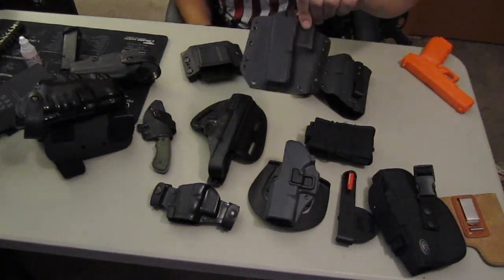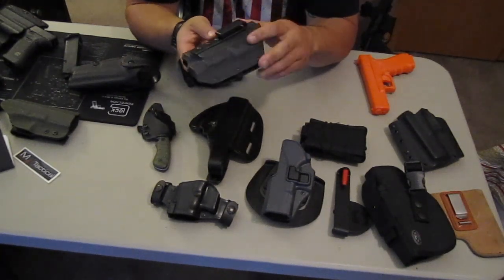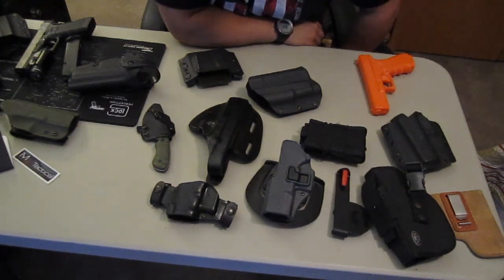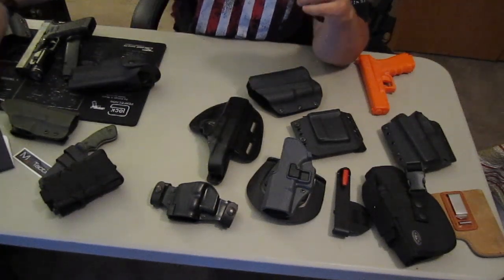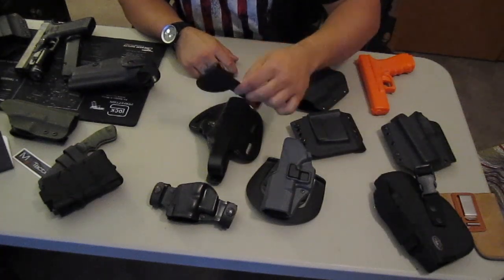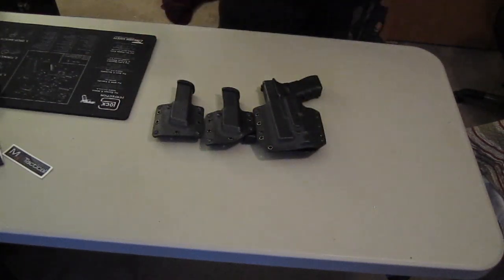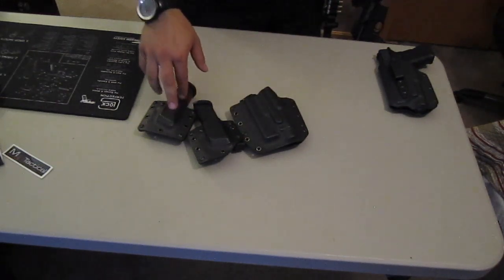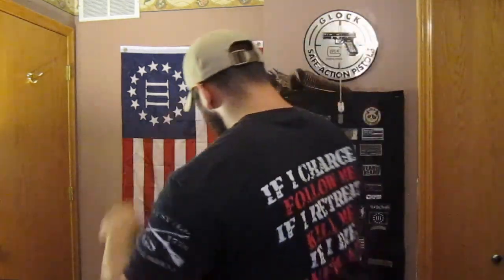CCW Holsters (Part 2)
CCW holsters that I have experience with, my opinions and views within.